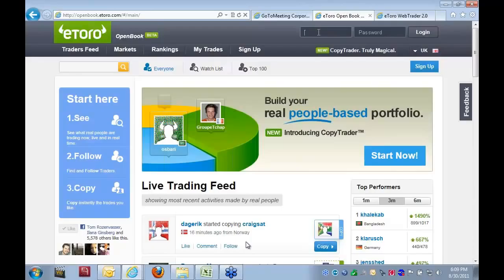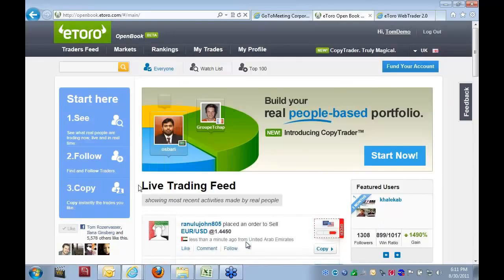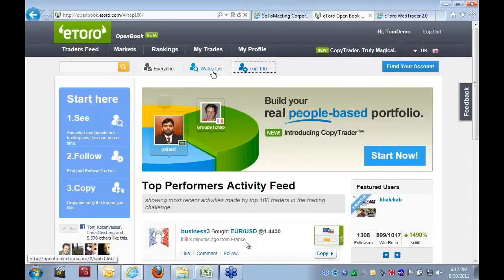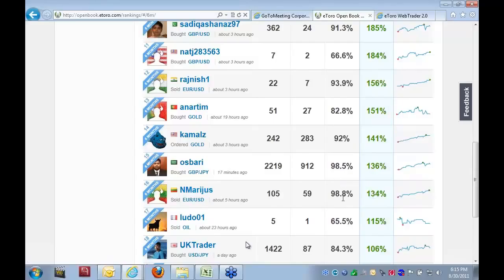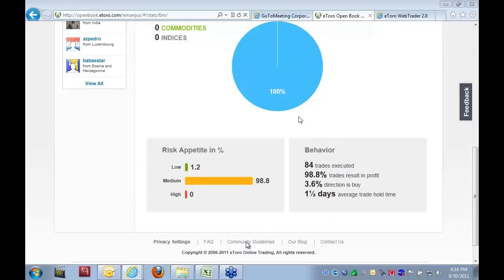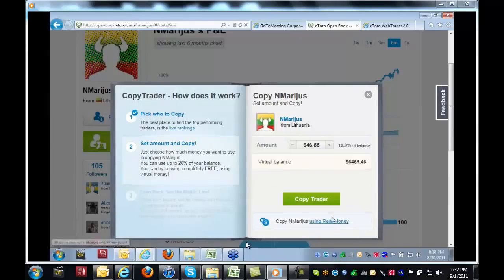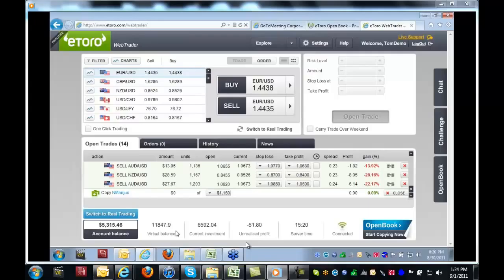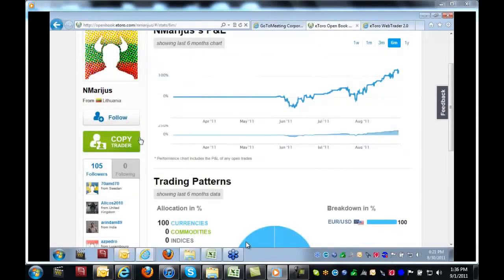first 100 persons earn free 200 dollars harry up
the best way to earn mmoney is to trade with deposite i small amount and start to earn huge amount you can't belive it , i started with an 300 dollars amount ,, and now i have more than 15000 dollars just in 6 months, i didn't say ,it's magic but it's about trading and make the right decision , i lost a lot but i try to make my earning bigger to balance and make a good profit ,,there's no secret thin in trading if you have no idee about it there is a option in storo platform that help you earn as you can lost money in copying other traders ,,but the good thing that you can choose the perfect person and the prefessional traders and copy the same trade that they make ,,, good luck ,,,
what about the free 200 dollars ,, it's not free free ,but when you deposite with an amount 100 dollars you earn 200 bonus for your trade ,,, but you can't withraw it since you don't have trade with it ,
if you don't you get only 100dollars
free 200 dollars for you now harry upاربح مجانا الان سارع فالعرض محدود